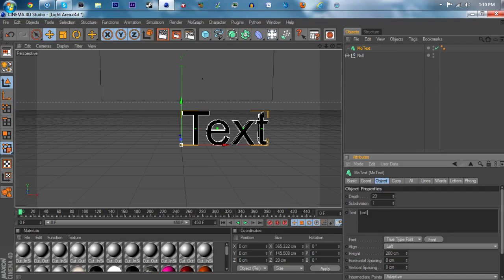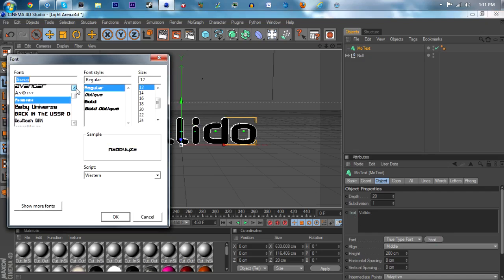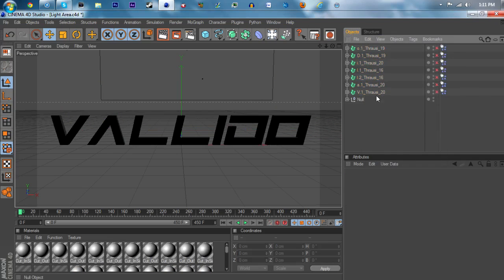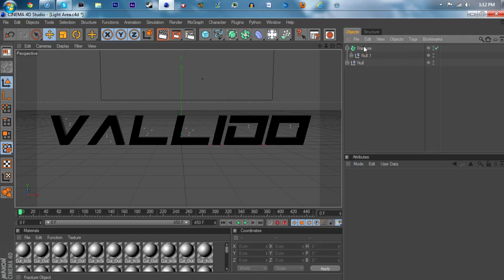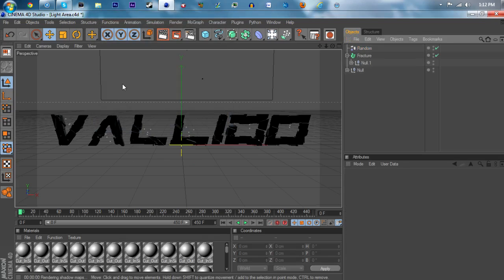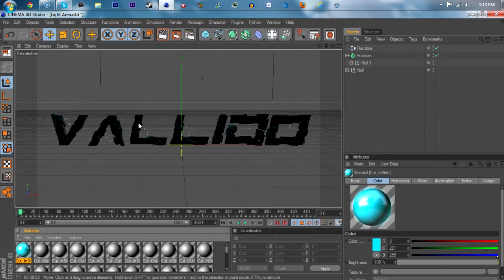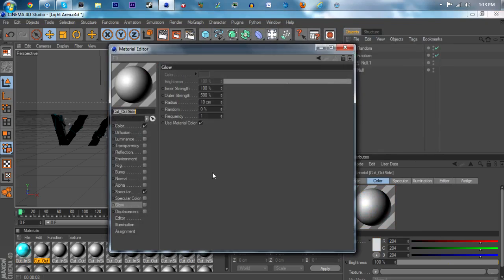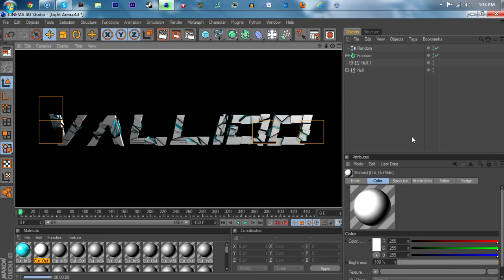#2 - "Thrausi"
Just a quick tut in C4d on how to use the plugin Thrausi!